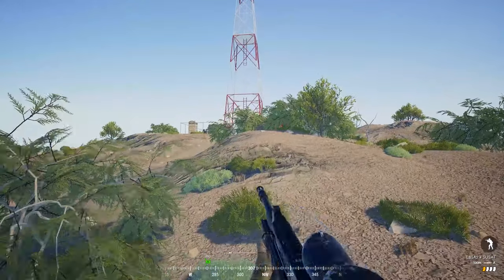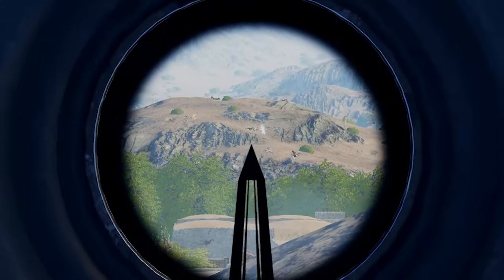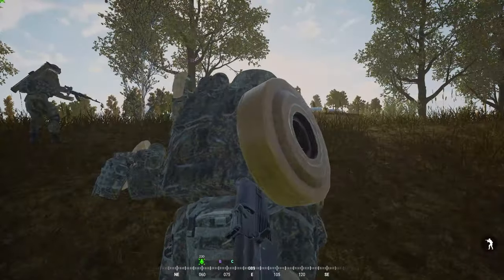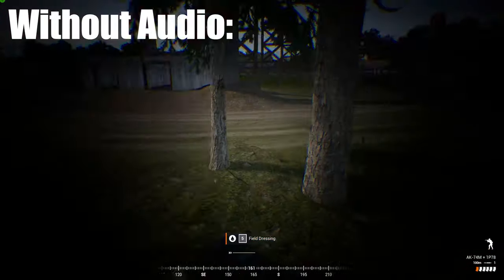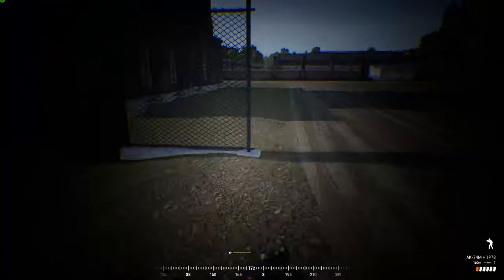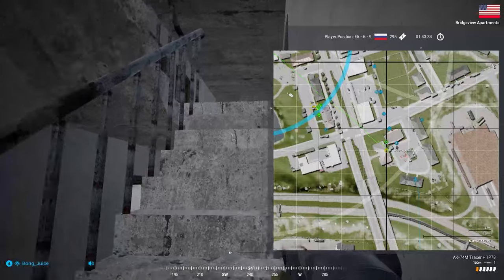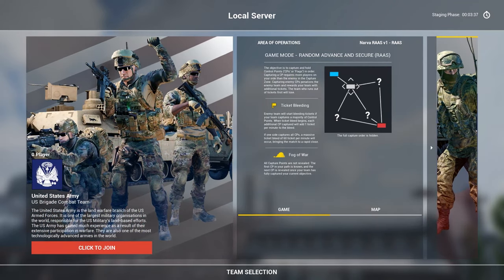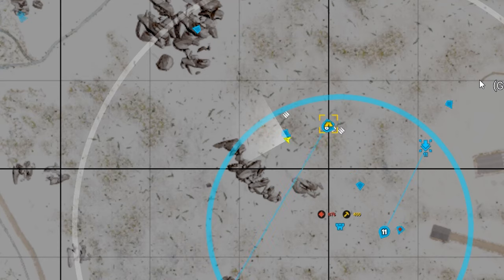Squad Beginner's Guide | Where are you being shot from??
The most common thing I hear from new Squad players is that they have no clue where they are being shot from. Today we take a look at some audio and visual queues to help you locate where the enemy is shooting you from.